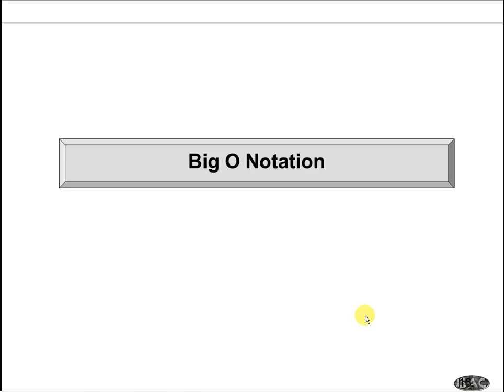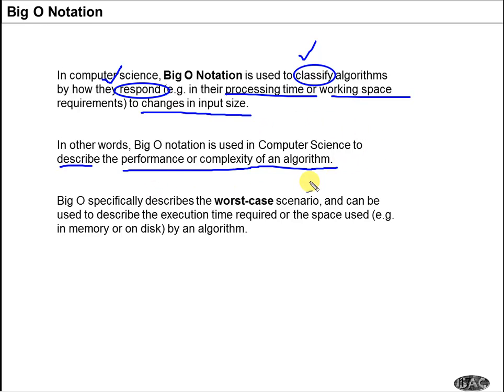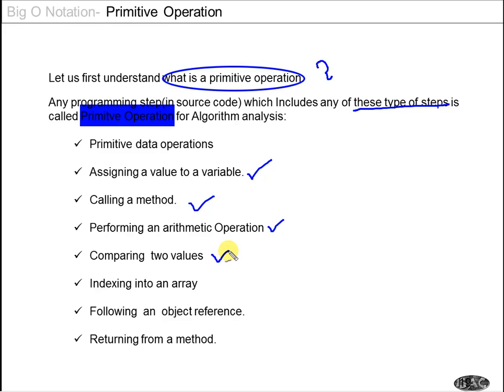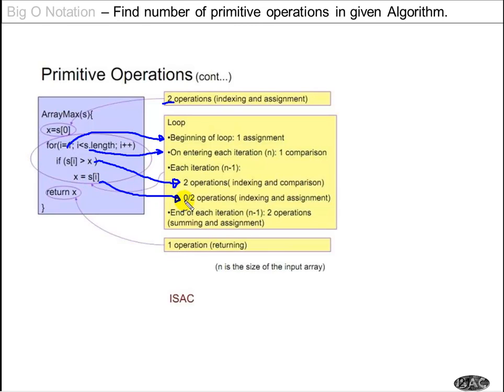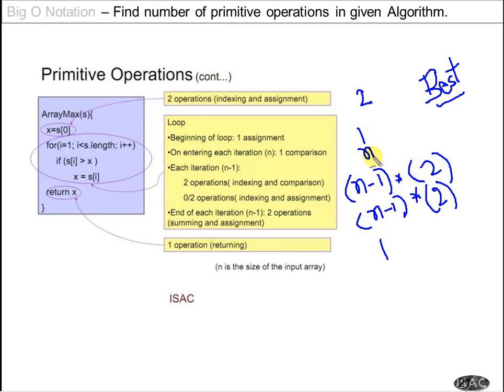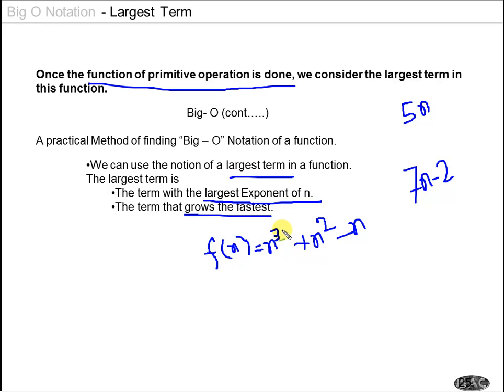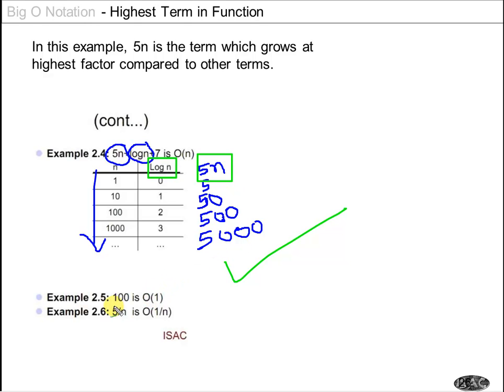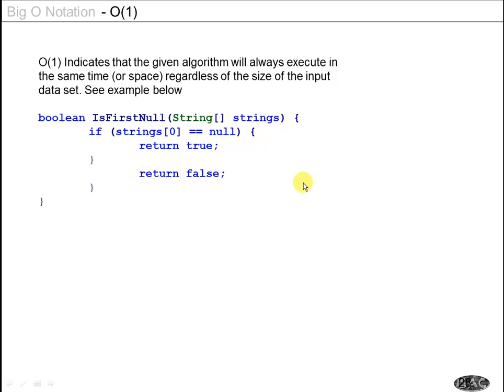Data Structure and Algorithm - 4 BigONotation